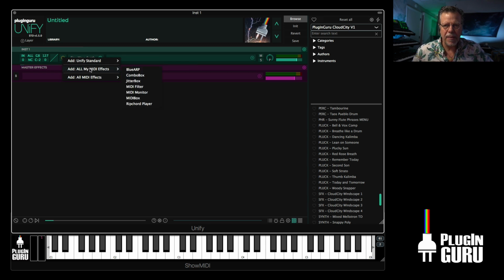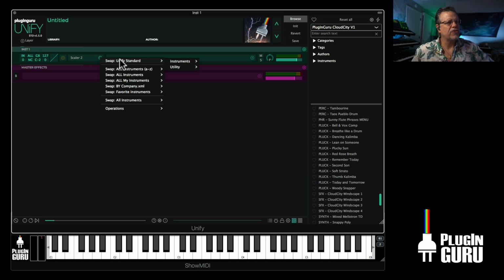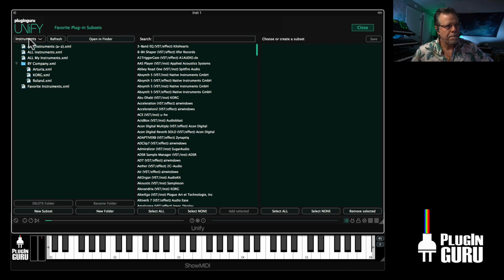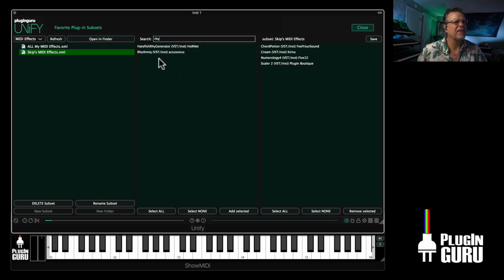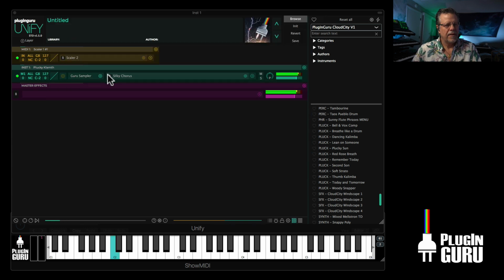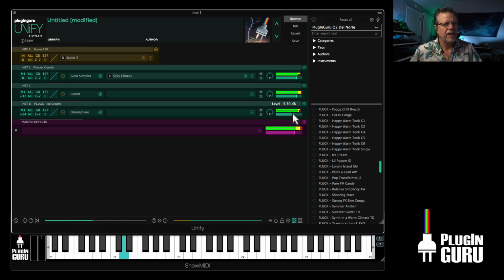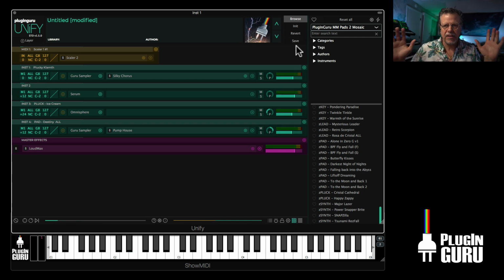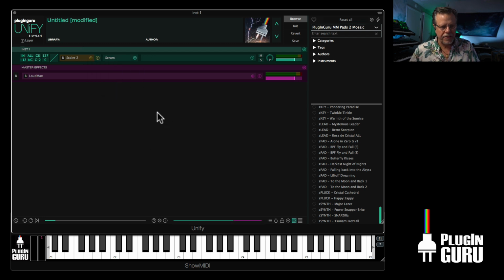HOW TO: Get YOUR MIDI Effects into Unify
I take you thru the simple steps to get your favorite MIDI Effects (that are not included with Unify) to show up and work as a MIDI Effect. We’ll use the VERY COOL Scaler 2 MIDI Effect in this example but the steps required work for ANY MIDI Effect.

Because the PlugIn Spec doesn’t have a check box for “MIDI Effect”, MIDI Effects are simply listed along with all of your INSTRUMENT Plug-Ins.

We’ll make a custom Sub-Set for MIDI Effects in this tutorial.